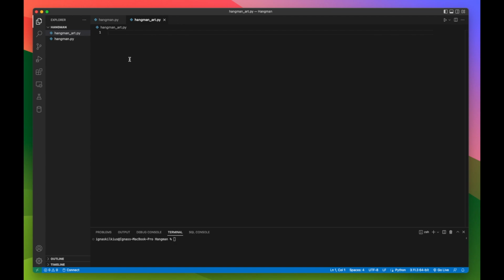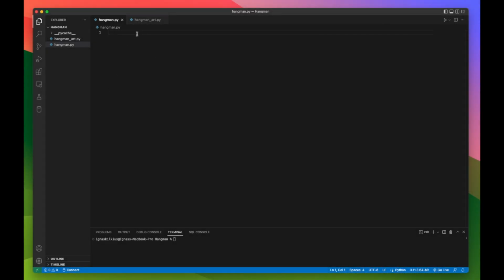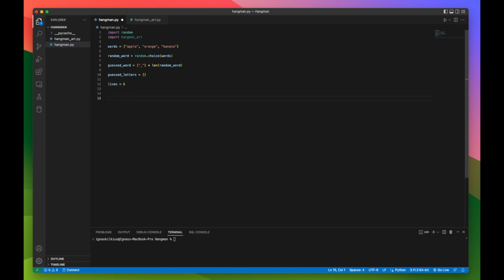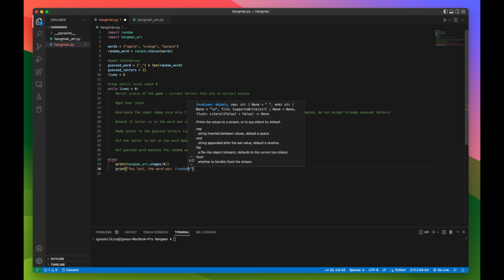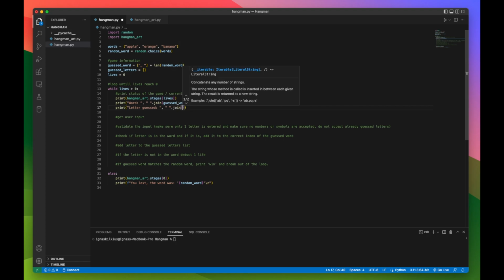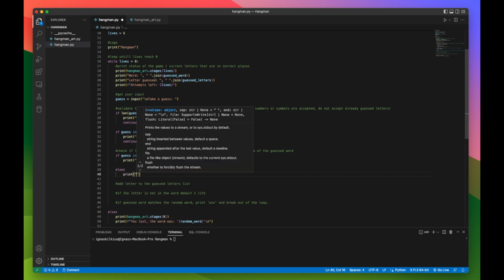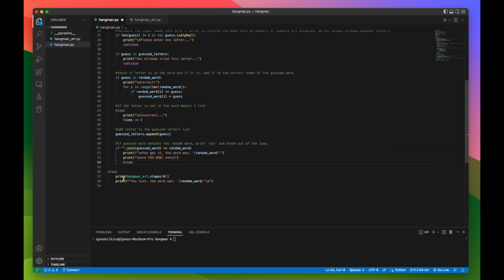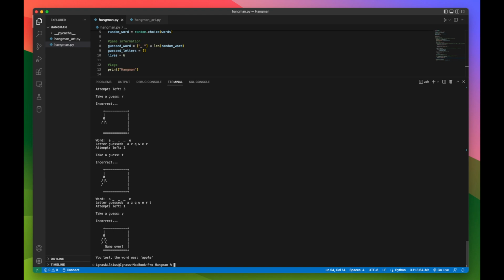Create a Hangman Game in Python – Fun Coding Project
In this tutorial, we'll guide you through building your very own Hangman game using Python. Whether you're new to coding or looking to sharpen your skills, this project is a fun way to practice basic Python concepts.

By the end of this video, you'll have a fully functional Hangman game that you can customise and expand on.